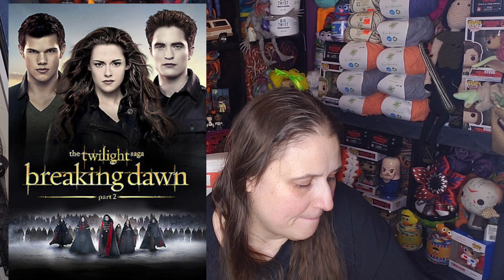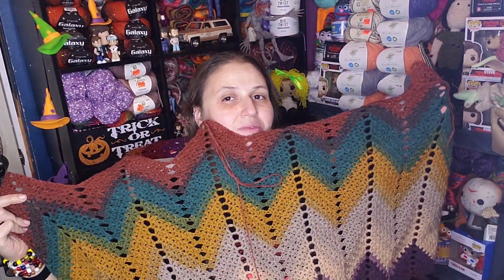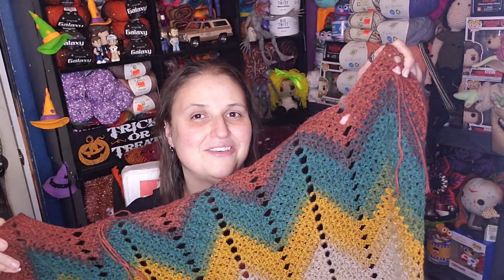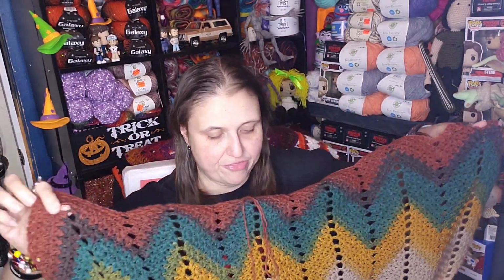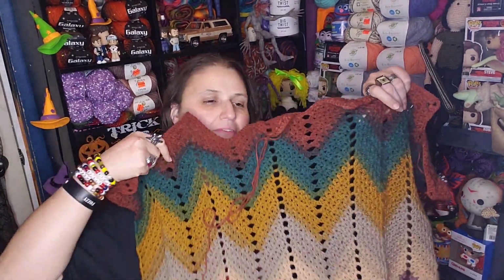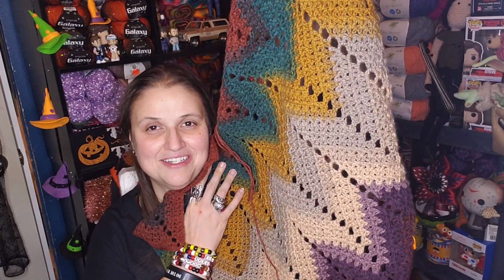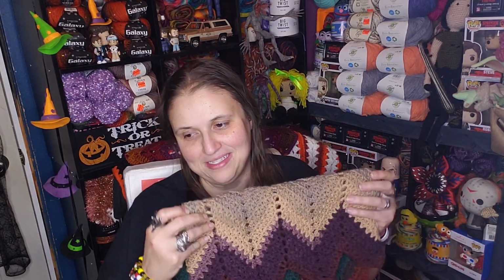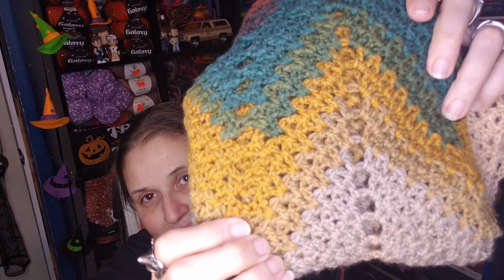Movie Marquee Challenge November Week #1 Update